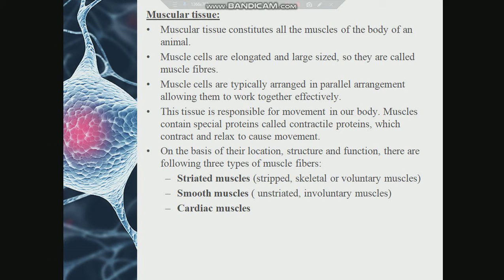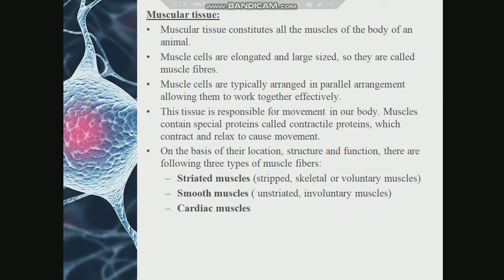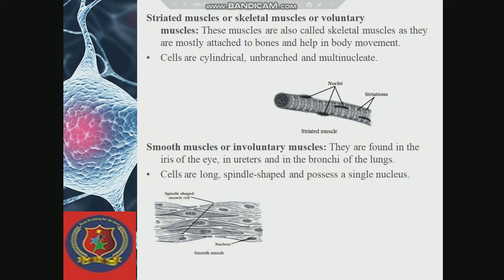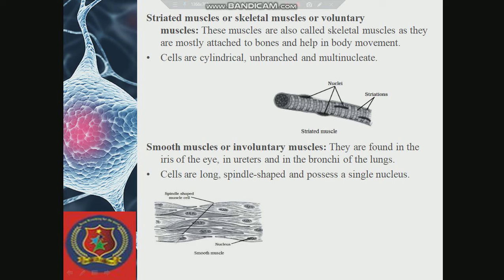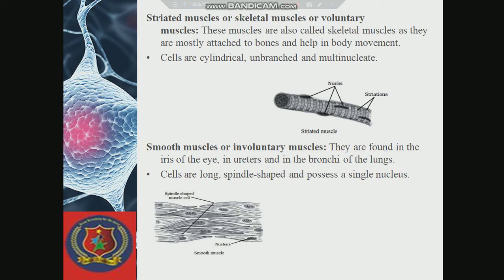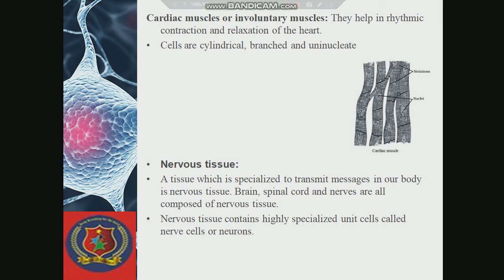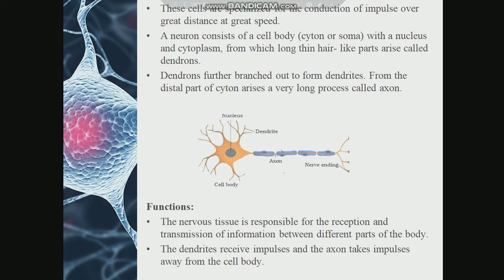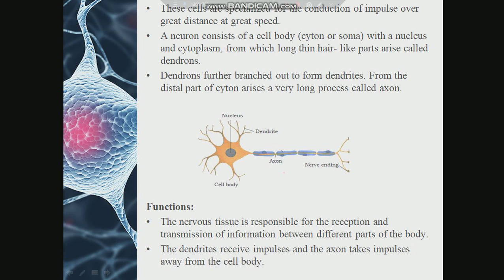Class 9 -Biology - CH 6 Animal tissues Part 3